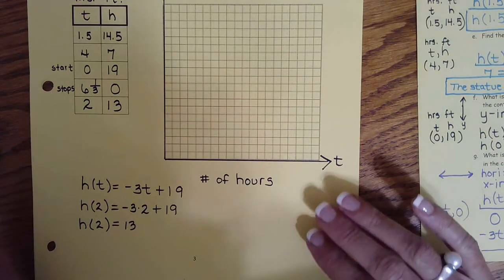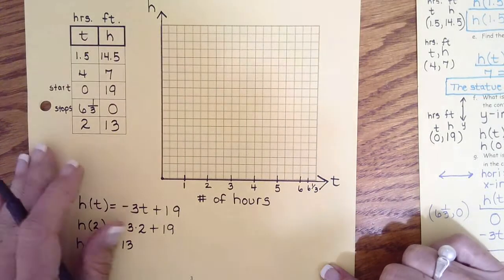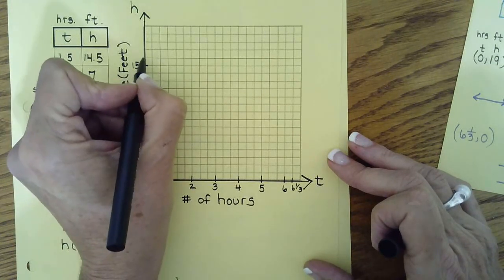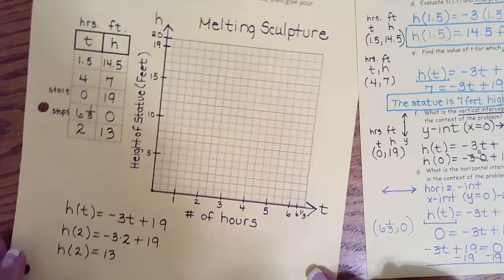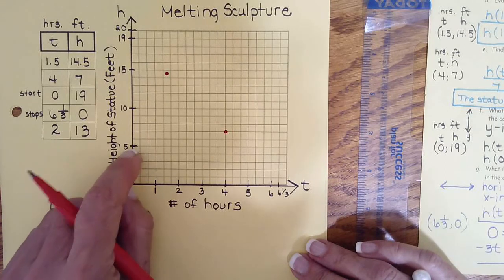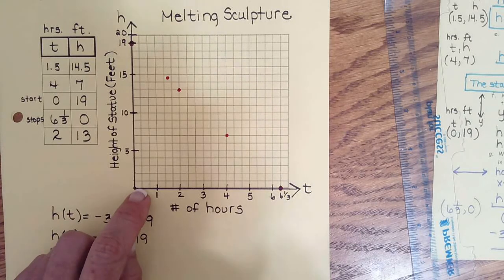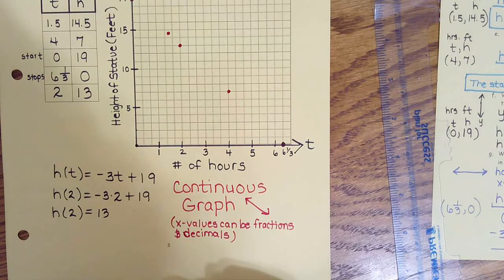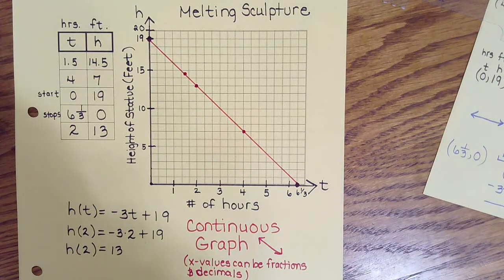Module 6 Functions Quiz, page 3